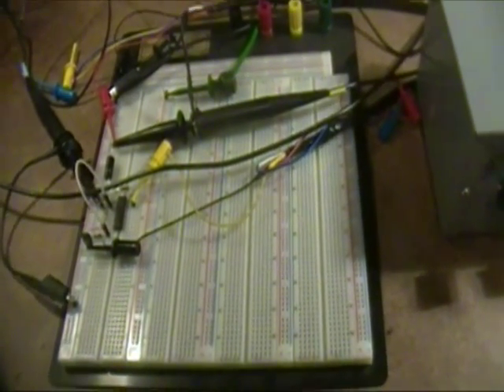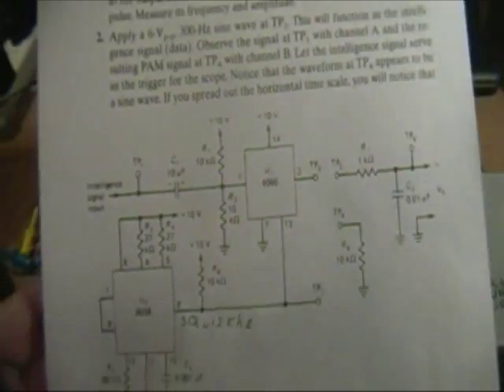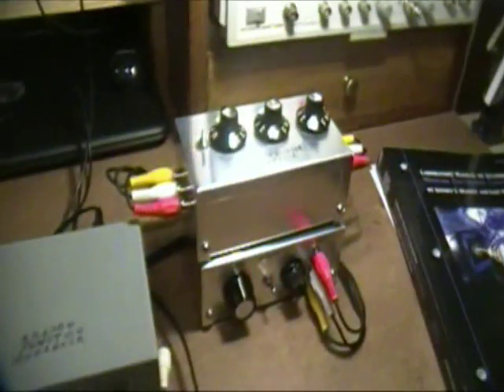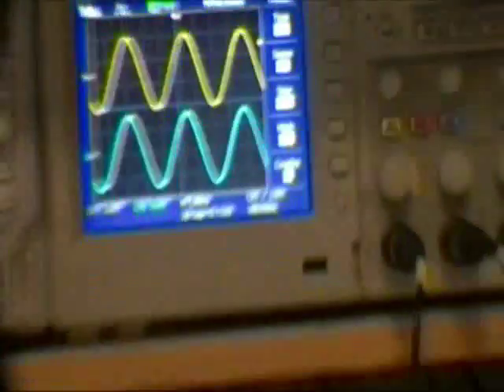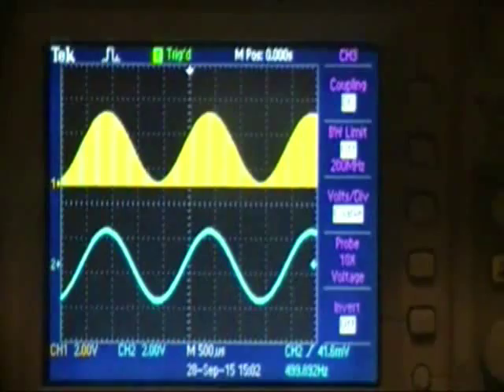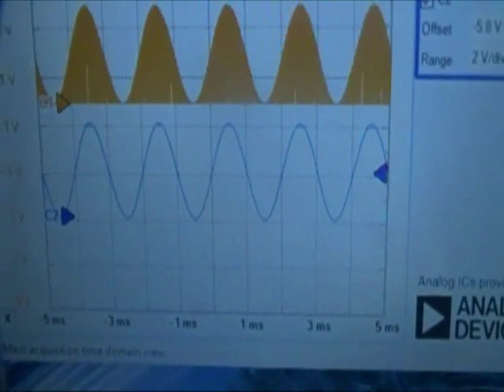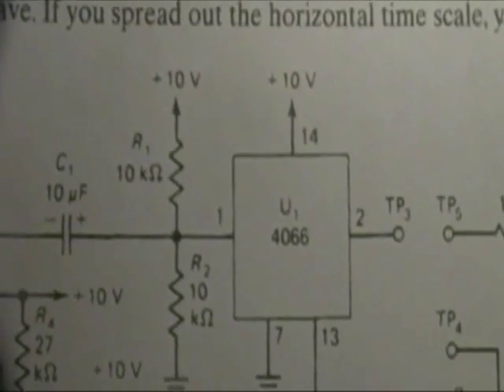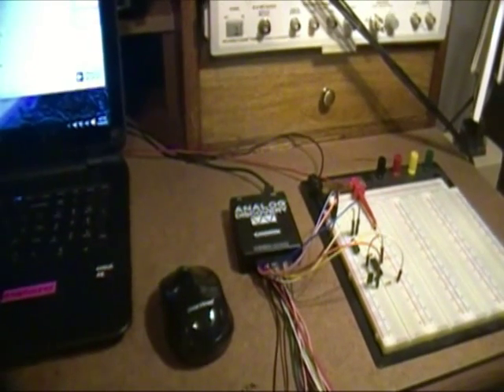TTT019 Analog Discovery PAM Experiment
Use of Digilent Analog Discovery in Pulse Amplitude Modulation experiment.